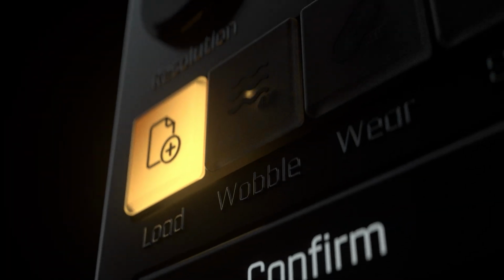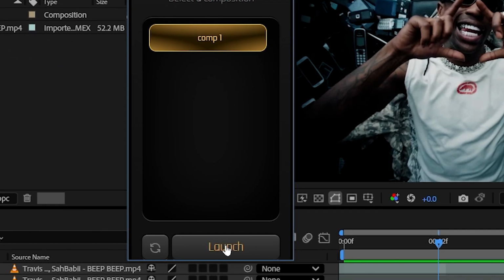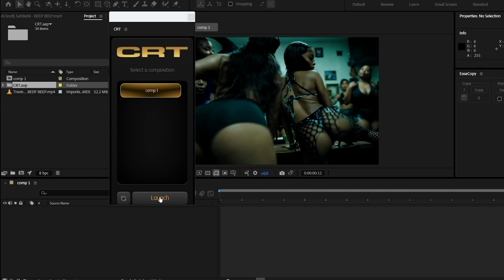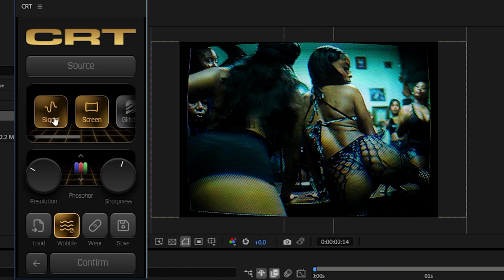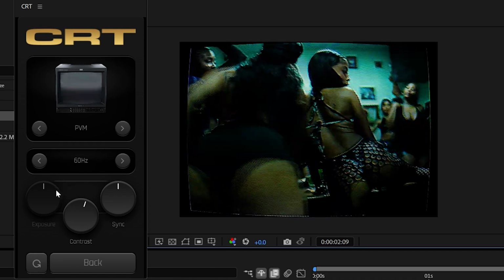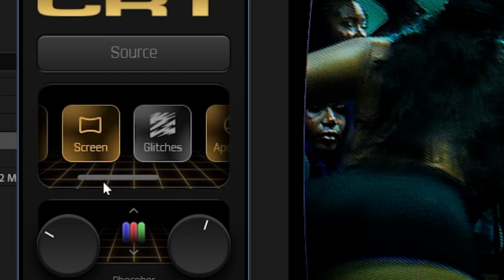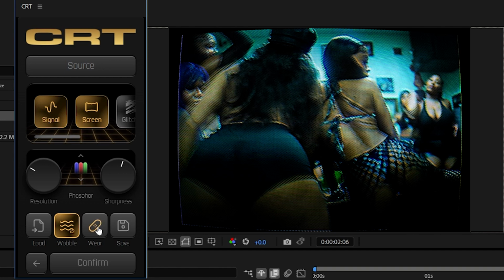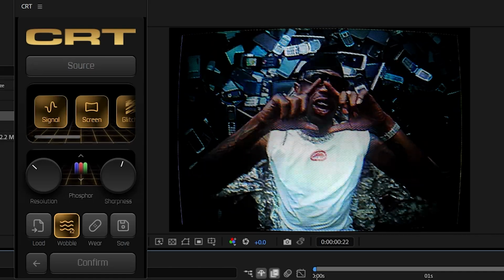Most Realistic CRT Effect in After Effects - Fred Pelle Plugin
Fred Pelle just dropped a new one-click CRT emulator plugin for After Effects and I wanted to see if it actually lives up to the hype. I've been making CRT effects the manual way for a while now so I know what a good CRT look should feel like.

In this video I'm going through everything the plugin can do. It has four main controls (Signal, Screen, Aperture, Phosphor) and a bunch of presets. I'm showing you what it looks like on real footage and how the controls work.

If you just want a free CRT method I have two tutorials for that: